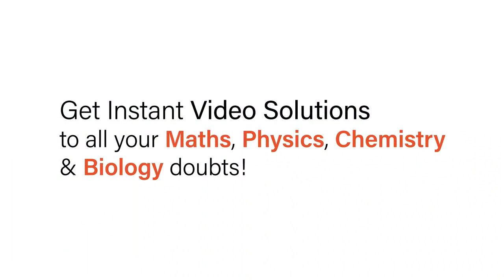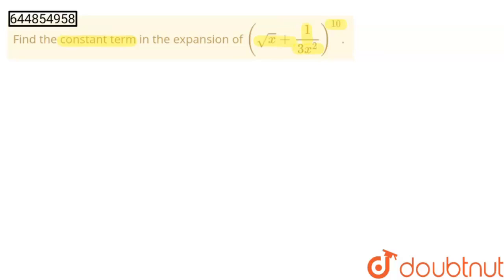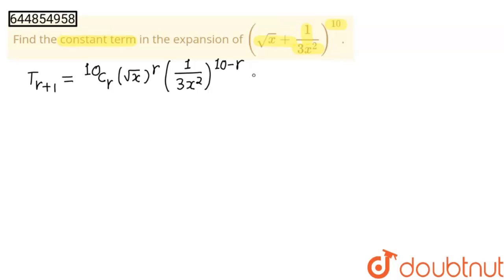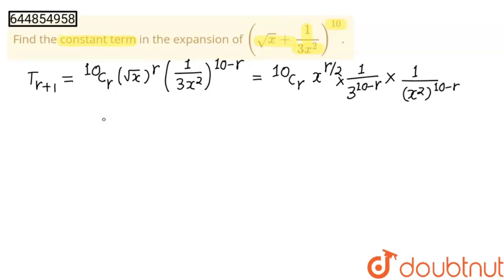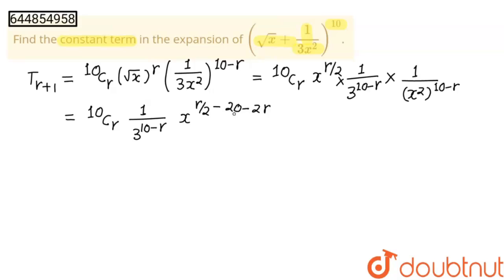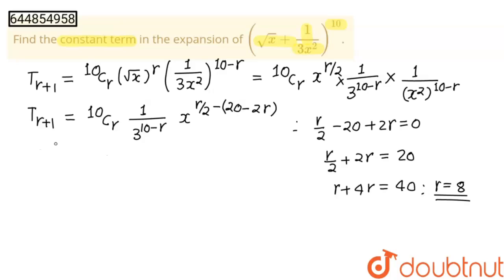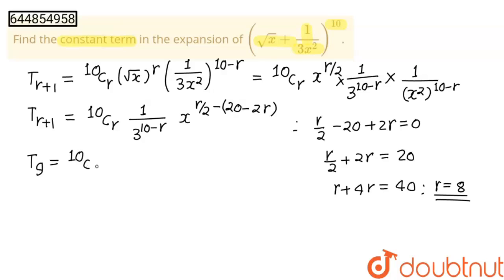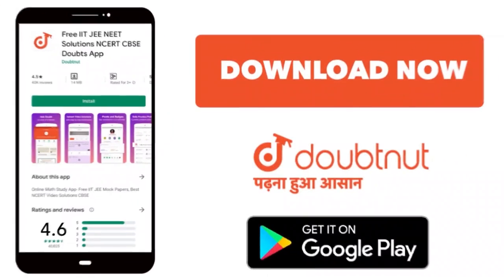Find the constant term in the expansion of(sqrtx+1/(3x^2))^10. | 11 | BINOMIAL THEOREM | MATHS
Find the constant term in the expansion of(sqrtx+1/(3x^2))^10.
Class: 11
Subject: MATHS
Chapter: BINOMIAL THEOREM
Board:CBSE

👉 Have Any Query? Ask Us.